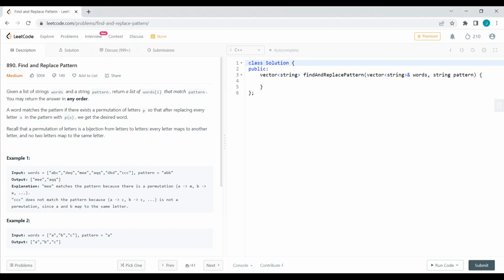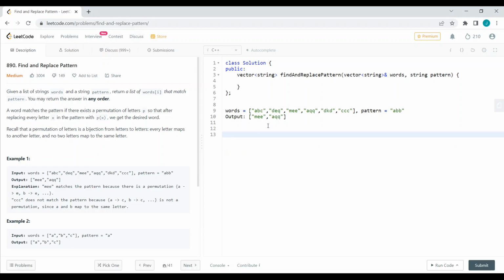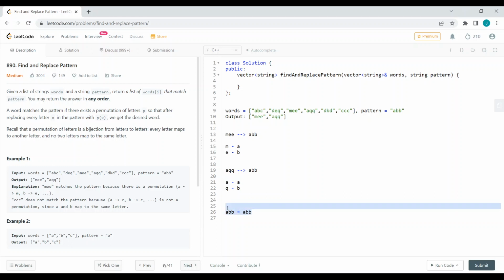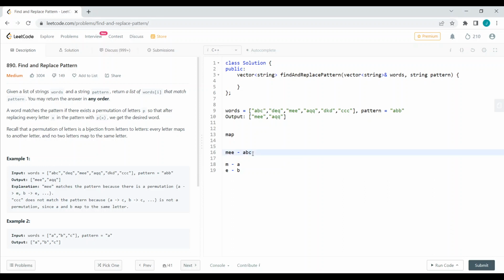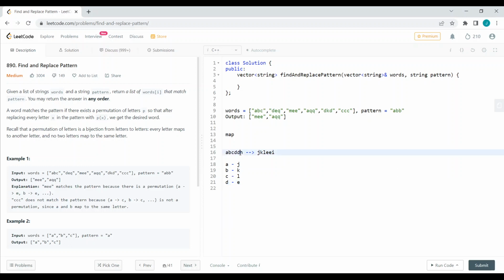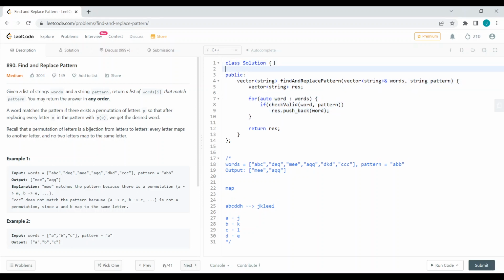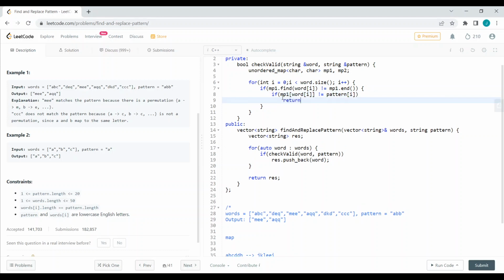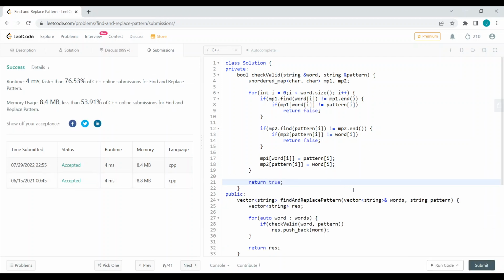890. Find and Replace Pattern | LeetCode Daily Challenge